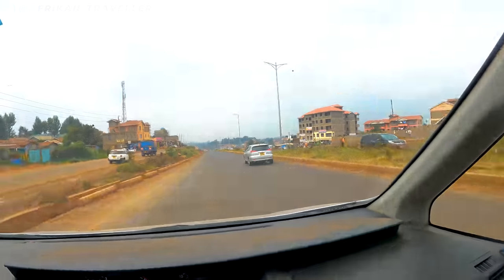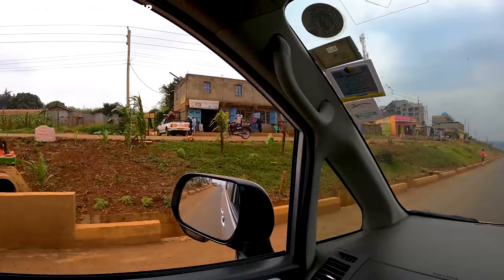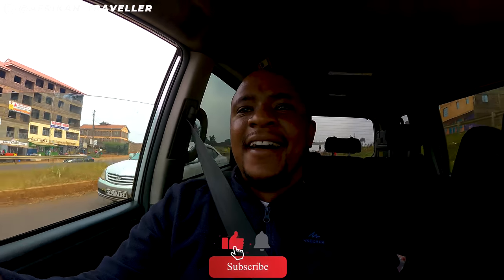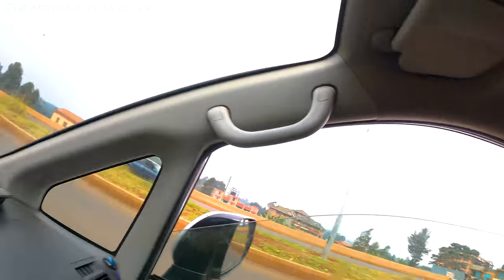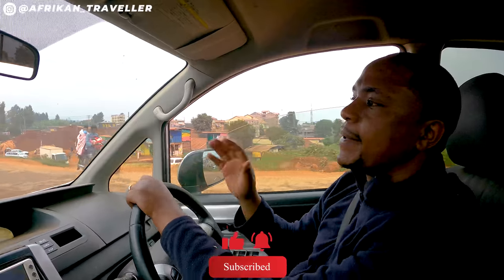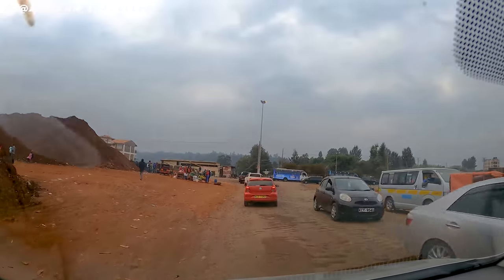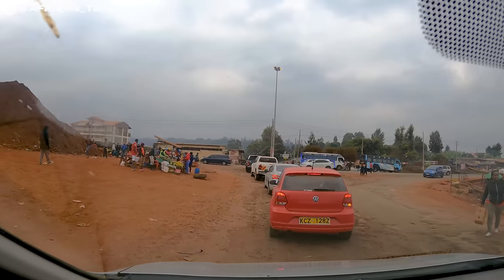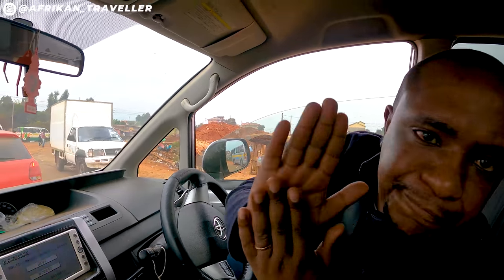Latest Updates on the 17 Bn Western Bypass Project in Nairobi Kenya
Join me in my journey around Africa and the World. See the World through my lens.

ND Filters
Wide Lens

Lights
Best Lights
My Dream Light
Dream Light 2

Extra Accessories
Gopro 9 Extra Batteries and Charger
Gopro 8 Extra Batteries and Charger
Sony Extra Batteries
Hard Disk
Sony Mem Cards
Gopro and Drone Memory Cards

My Camera Bag